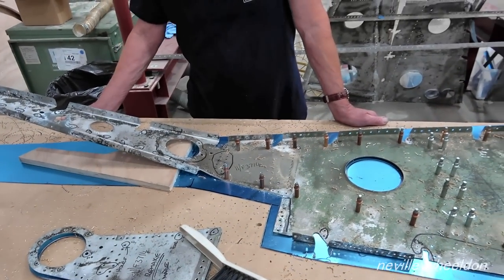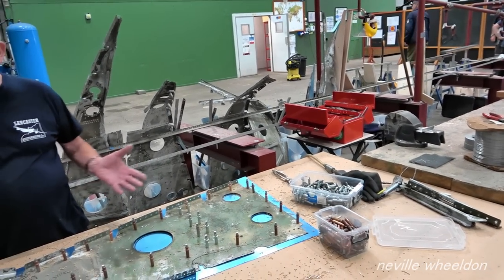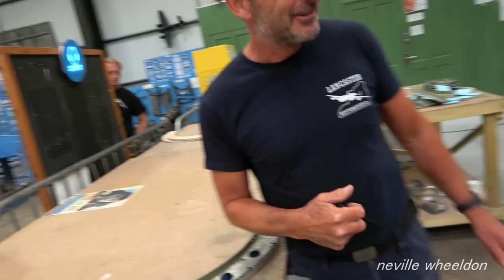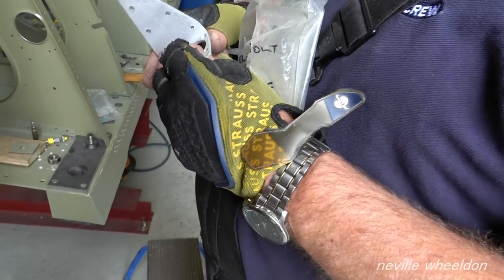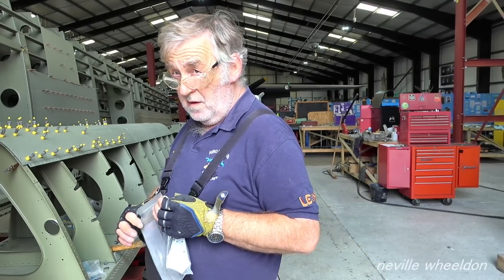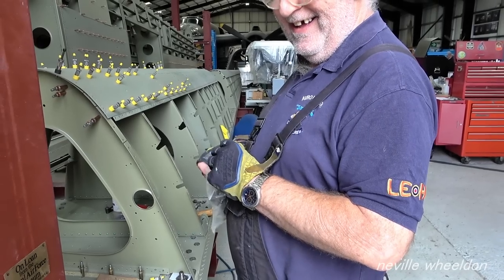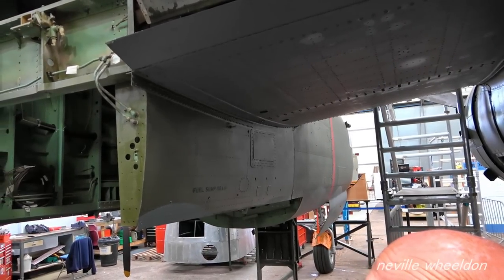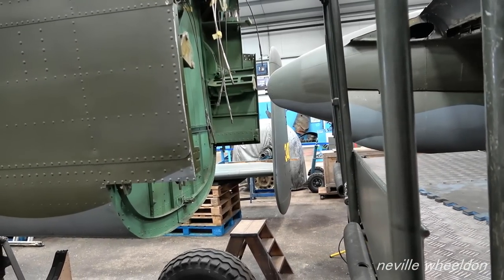Video 205 Restoration of Lancaster NX611 Year 6. Work on going on all fronts.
Lincolnshire Aviation Heritage Centre, Keith riveting the Last skin on the leading-edge before assembling onto the wing. Ad talks about the B-25 bomber.